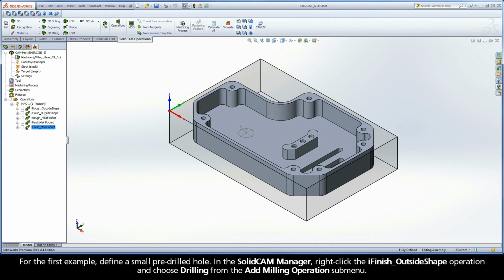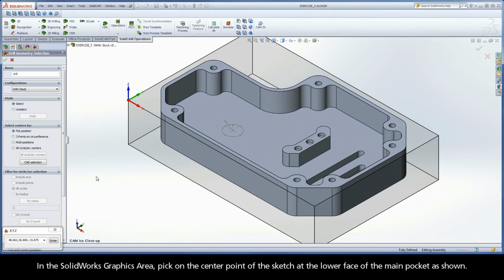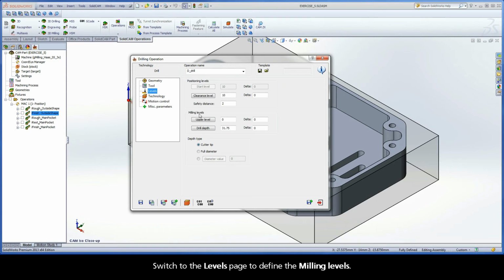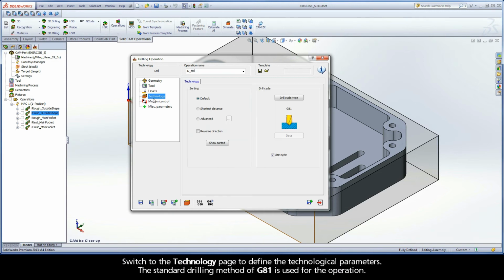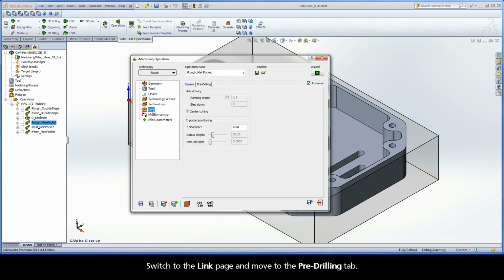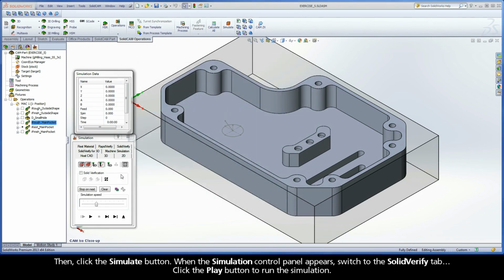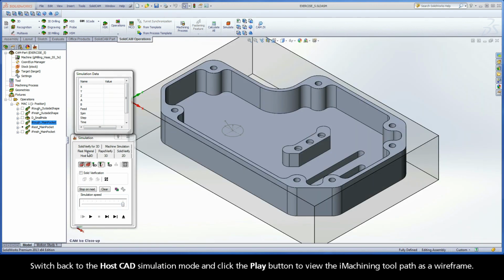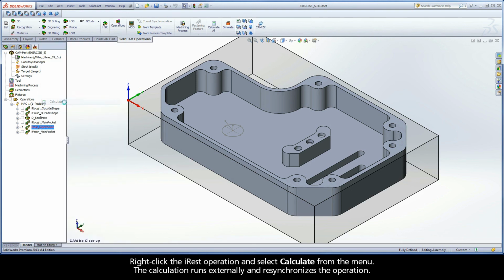SolidCAM iMachining Training Course - Exer #5: Pre-Drilling a small hole prior to roughing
This video is Step 3.1 in Exercise #5 of the Interactive Training Course for iMachining. The following actions are implemented to Use Pre-Drilling Operations when roughing the main pocket with iMachining 2D... For the first example, a small pre-drilled hole is defined and iMachining uses the data to perform automatic helical entry over the hole. Using a small pre-drilled hole as a helical entry point for an iRough operation dramatically reduces stress on the tool; and as a result, it can help increase tool life.